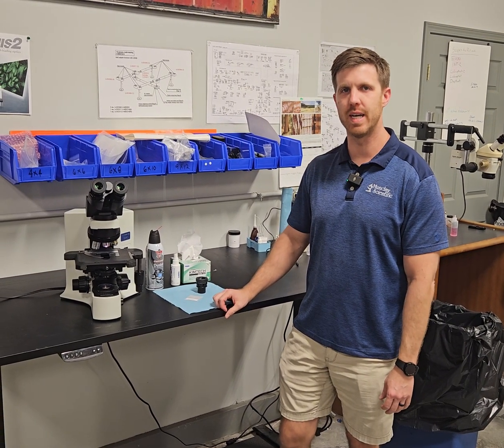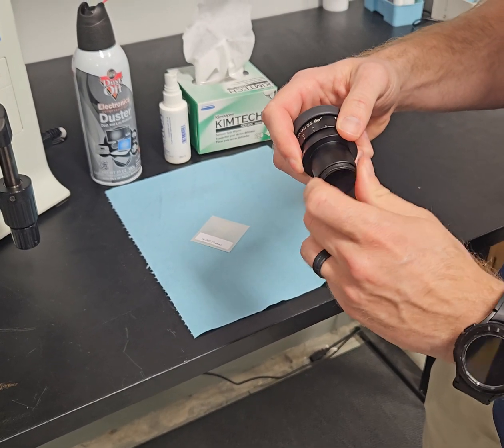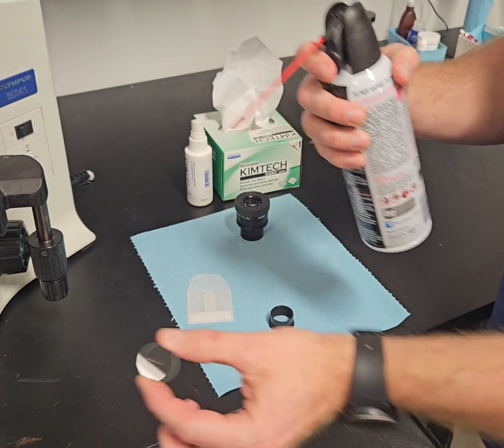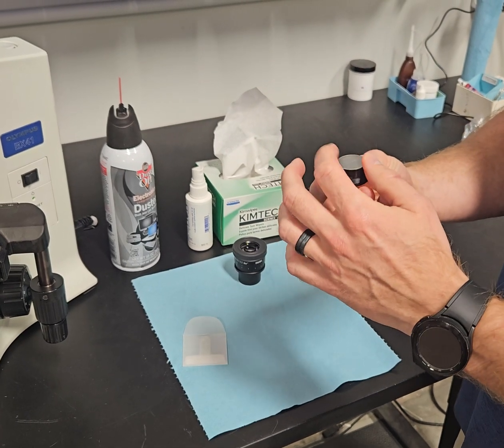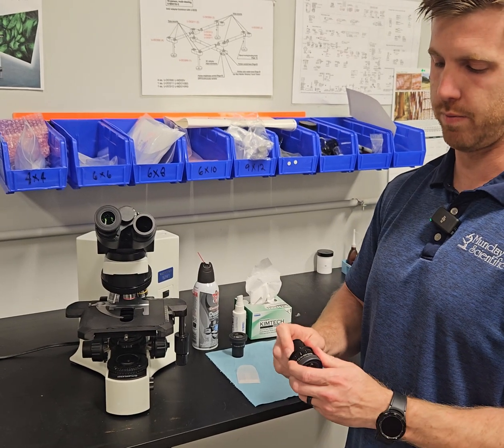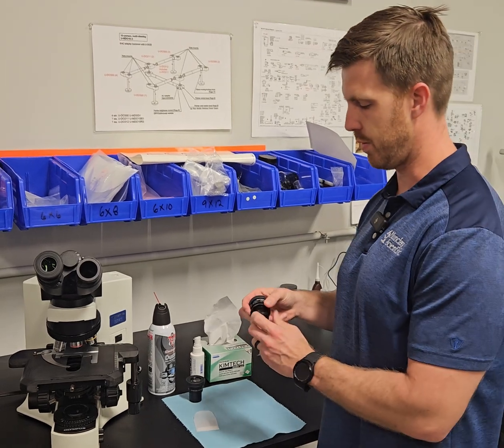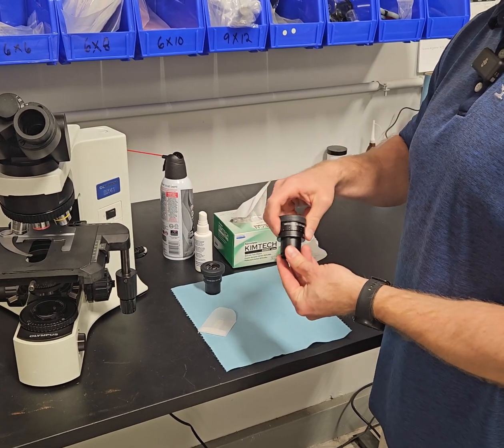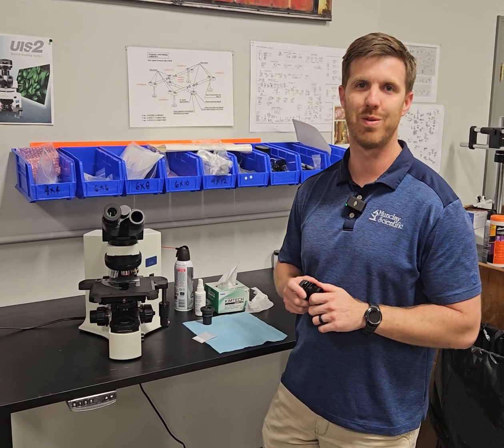How to Install a Micrometer Reticle in Your Microscope Eyepiece (The EASY Way!)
Need to install a micrometer reticle in your microscope eyepiece? Chad Potts of Munday Scientific & Microscope Marketplace walks you through the entire process step by step! Whether you're using an Olympus, Nikon, Leica, or Zeiss microscope, this method works for most setups.

📌 What You'll Learn in This Video:
✅ How to install a micrometer reticle in your eyepiece with ease 🔍
✅ How to clean the reticle if it's dirty (without damaging it!) 🧼
✅ Tips to ensure proper alignment for accurate measurements 📏